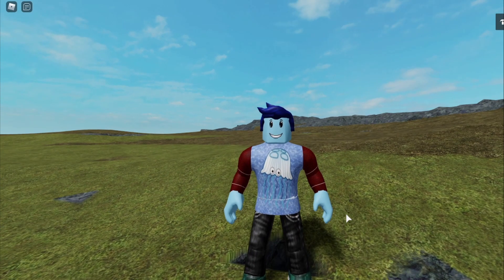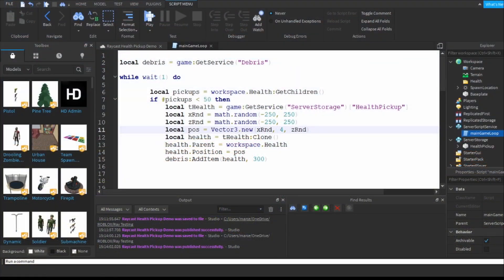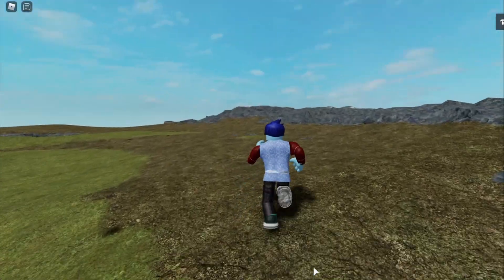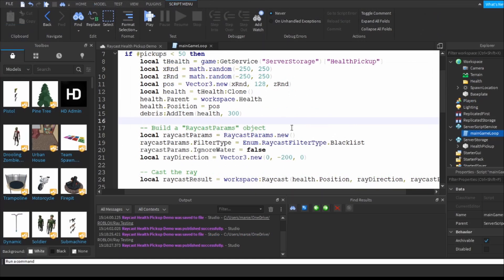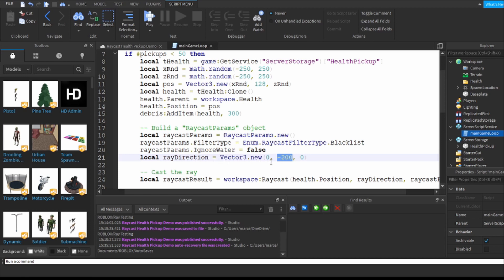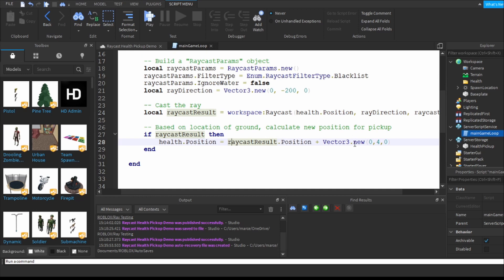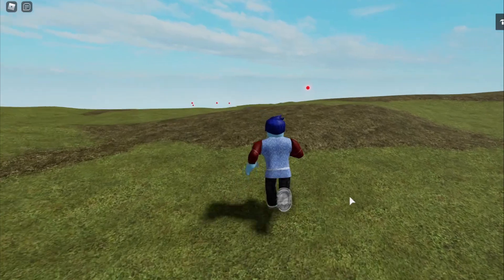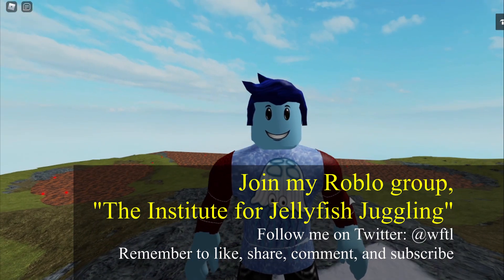Roblox Raycast Tutorial: How To Make Floating Pickups Over Uneven Terrain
I wanted to place coins, health pickups, or some other form of token, on uneven, randomly generated surface terrain for a game I was working on in Roblox Studio. Now, if you are using a flat surface, like the default baseplate, the health tokens would float nicely at 4 studs above the surface (or 2 or 6), but with hills, lakes, valleys, etc, they could be inside a mountain or floating 30 feet in the air. How can you, as a game designer, determine the actual position above ground when the ground isn’t flat? The answer is raycasting. In this video, I'll show you how that works for generating those pickups.